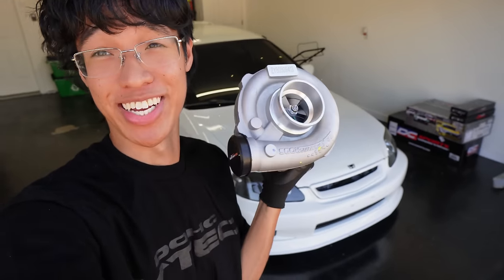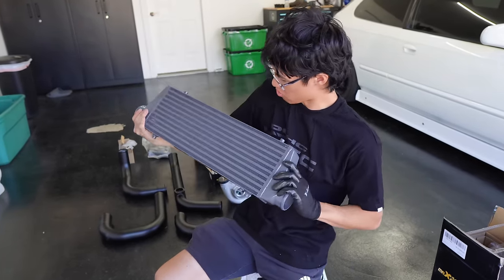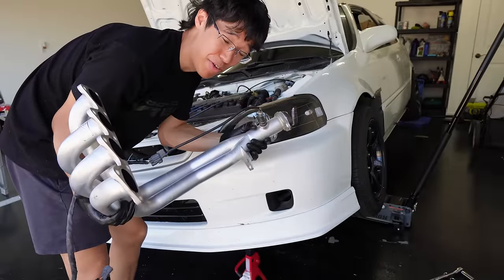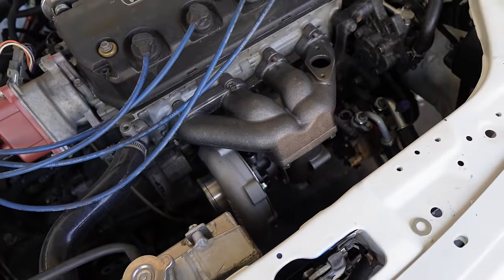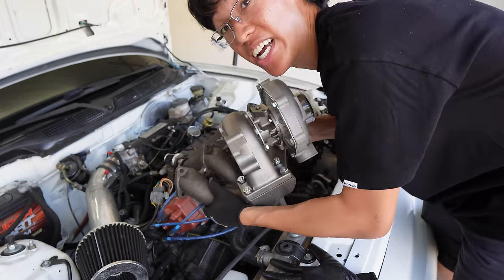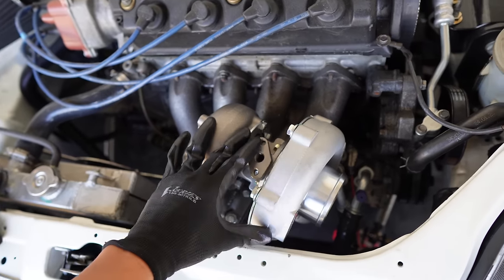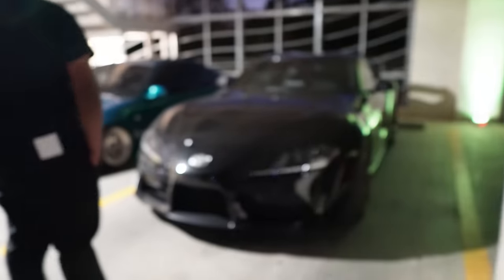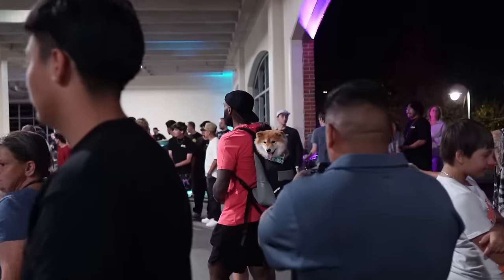Turning my SLOW Civic into SPEED DEMON!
The Civic has been too slow so I decided to turbocharge it! This is part one of boosting the hondeezy. 🐌